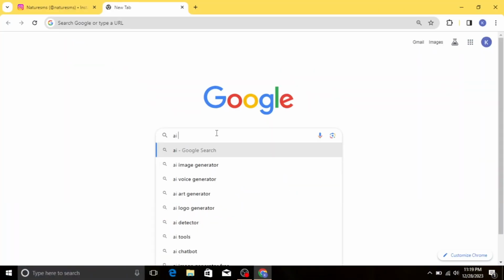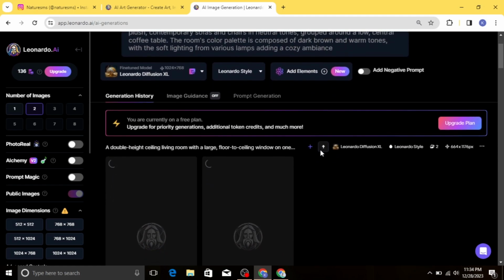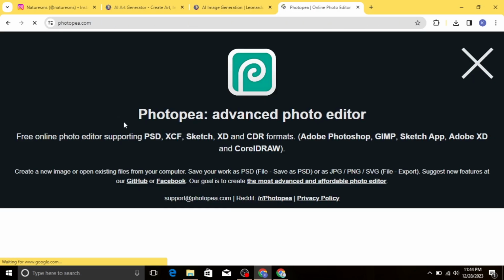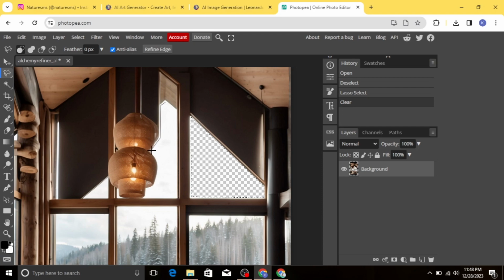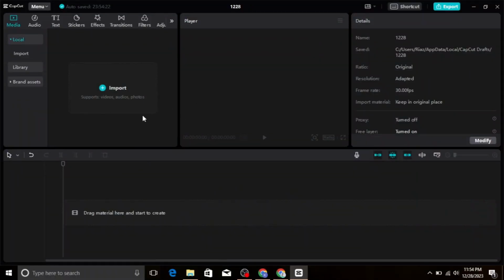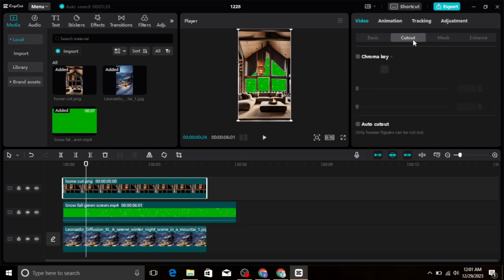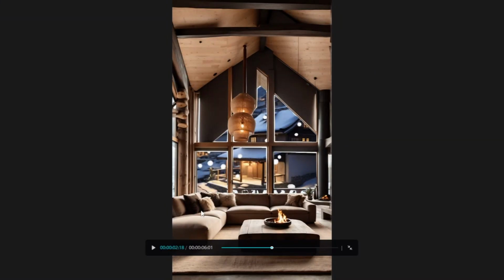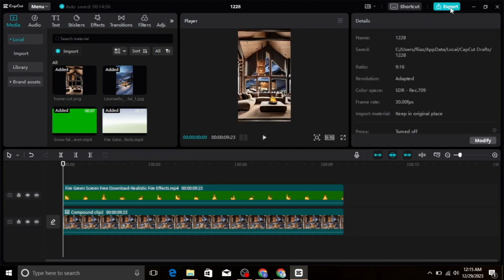How to Create Relaxing Snow / Rain Videos | 100+ MILLION VIEWS?!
In this video I'm going to show you how to make faceless relaxing living room snow videos. These videos are currently going extremely viral. With this method you can start your own faceless Instagram page, YouTube shorts channel or TikTok account. Because these relaxing videos with snow or rain effects are getting millions of views...

AI image generator prompt:
Living room
A double-height ceiling living room with a large, floor-to-ceiling window on one side log cabin. Outside is a dark snow-covered landscape. The living area is furnished with plush, contemporary sofas and chairs in neutral tones, grouped around a low, central coffee table. The room's color palette is composed of dark brown and warm tones, with the soft lighting from various lamps adding a cozy ambiance.

Background
A serene winter night scene in a mountainous region, where traditional thatched-roof houses are blanketed in snow. The warm glow of lights from the windows suggests a cozy atmosphere inside, contrasting with the cold blue tones of the snow-covered landscape. The darkness of the night sky and the surrounding environment accentuates the illumination of the houses. There's a hint of human presence in this secluded area, as evidenced by the lights and the well-trodden paths in the snow.